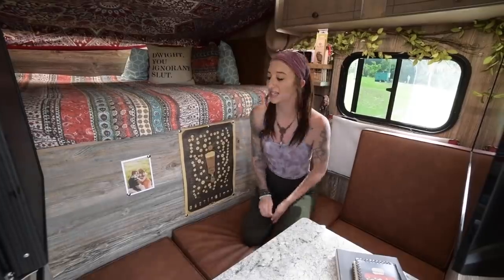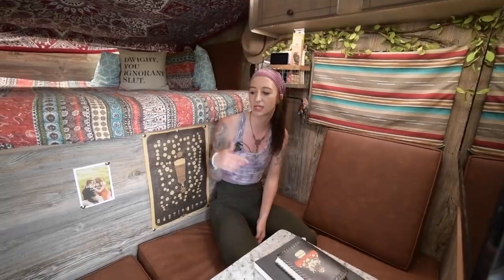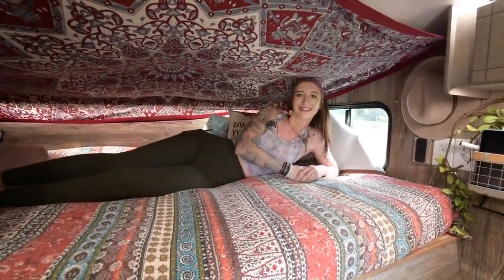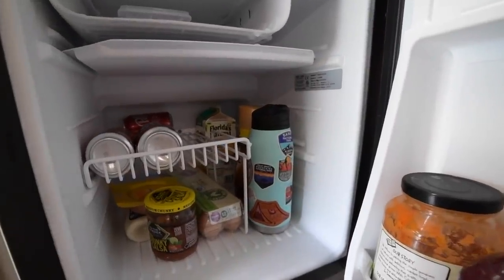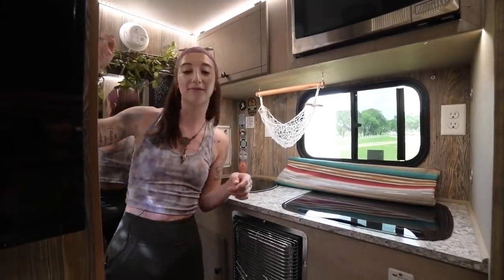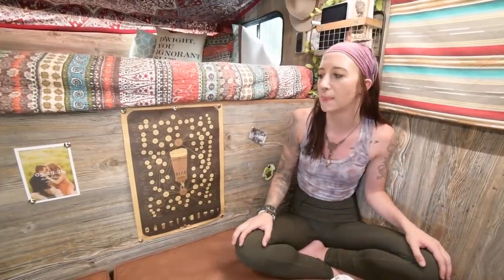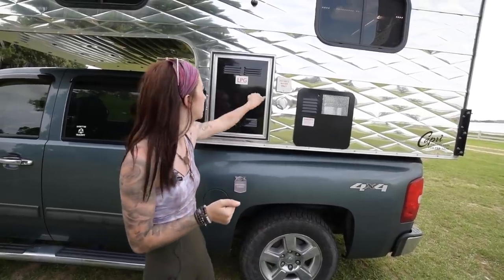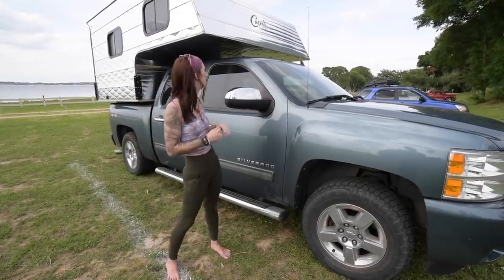Solo Female RV Life - 4x4 Truck Camper Tiny House Tour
VIDEO DESCRIPTION:

Christina travels the road in her 2020 Capri camper that rides on top of a 2011 Chevy Silverado. The interior is full of color and unique decor, including a wall full of stickers collected from breweries around the nation. There's an excellent stereo system with interior and exterior speakers.

Size can be deceiving in this tiny home as Christina has a queen size bed across from a 32" tv as well as a full-size shower! The kitchen has a Nova Kool fridge, convenient microwave, two-burner stove, and a flush mount sink. This rig has a 30-gallon freshwater tank and a 4-gallon hot water arrangement. With added storage and additional shelving, this camper has all one needs for a comfortable journey on the road!